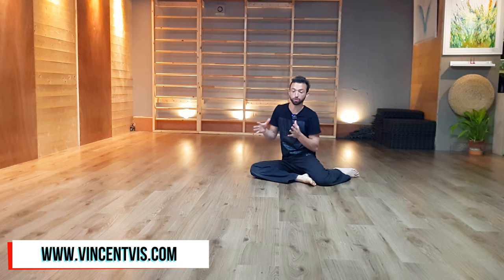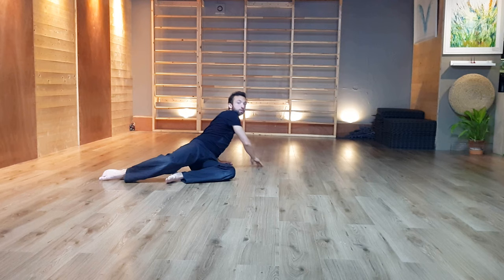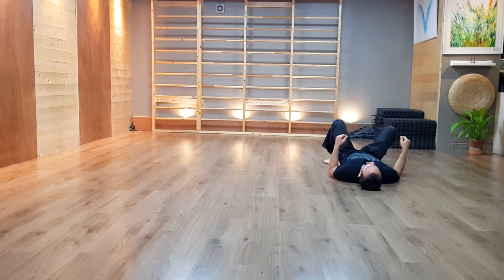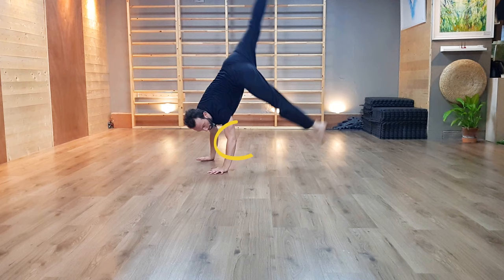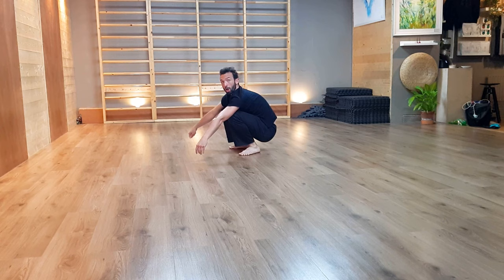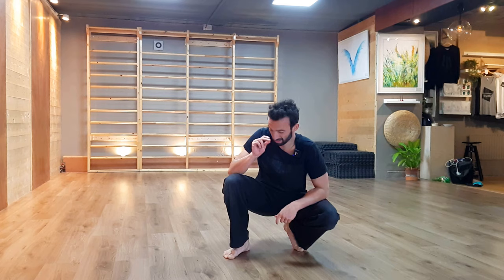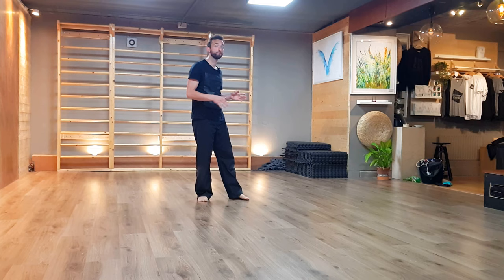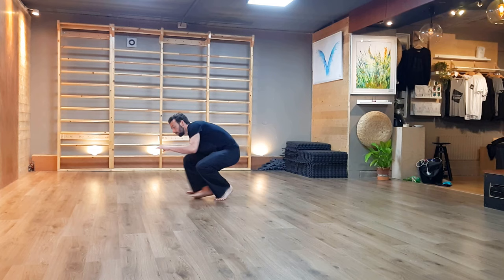Floorwork Sequence Improvers - July (EN) L1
This long format video tutorial, inspired from the videos I send in my online coaching, takes you step by step through the beginning of the sequence we have been studying in class in July with my improver students.